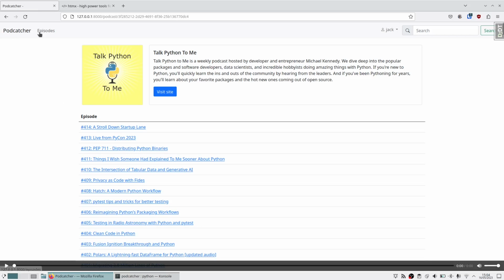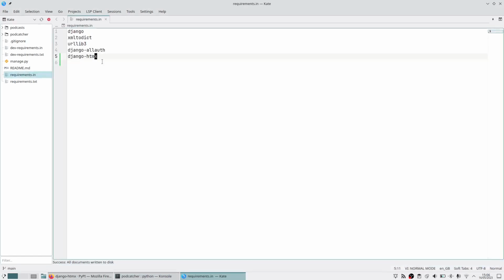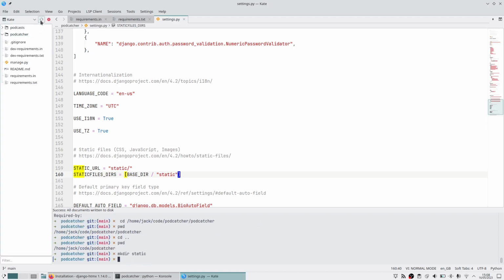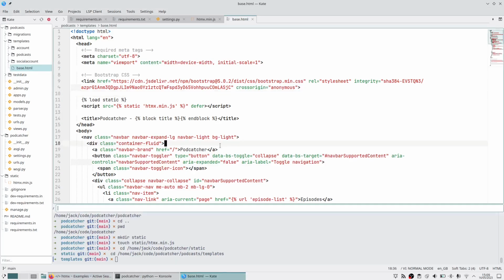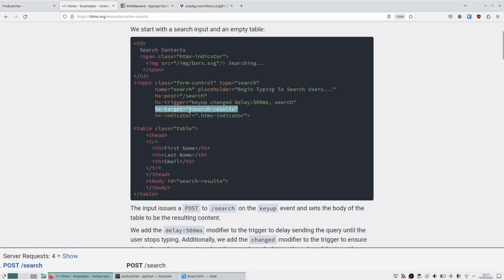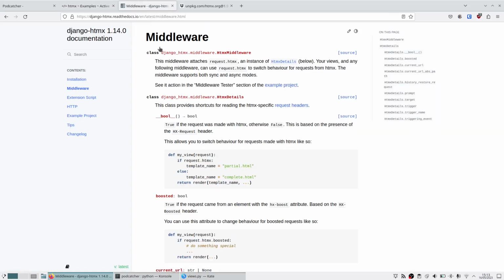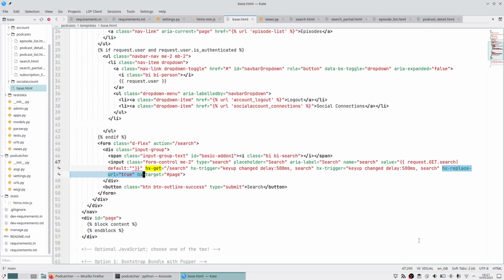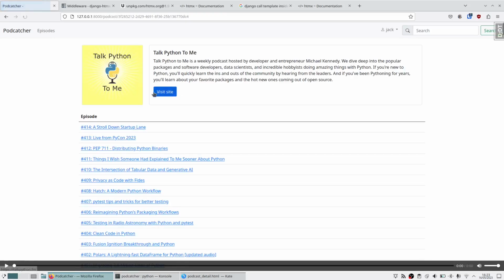Building a Podcast App in Django #25 - Exploring htmx for uninterrupted playback